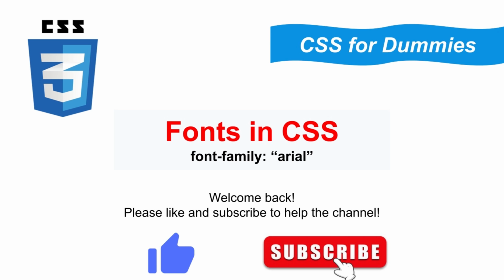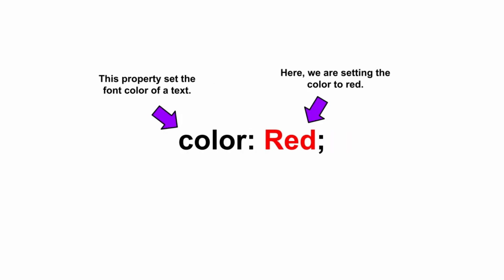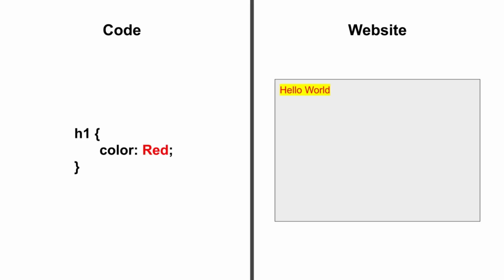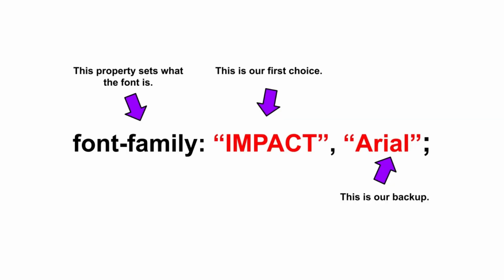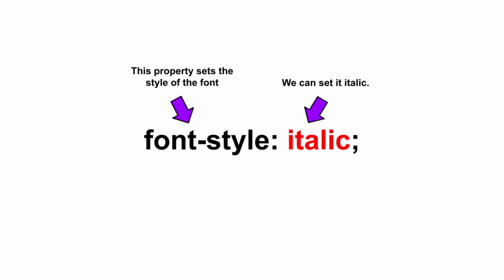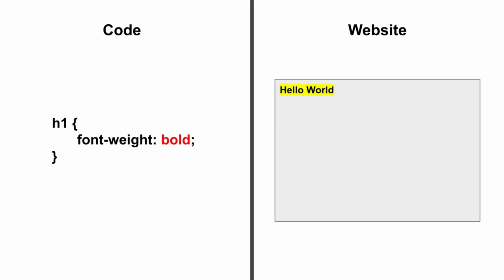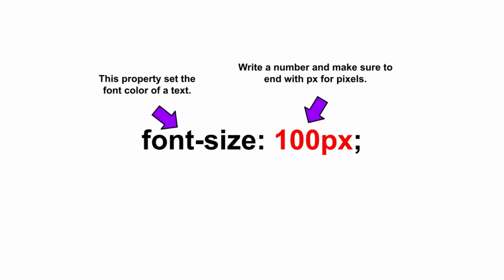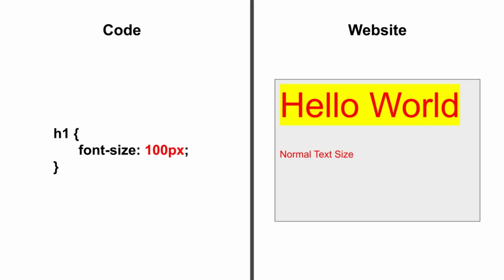Fonts in CSS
Today we are learning everything about fonts and many different CSS properties to change how our text element looks.